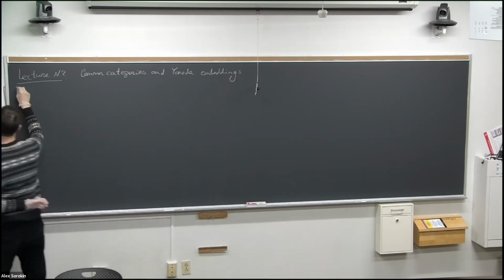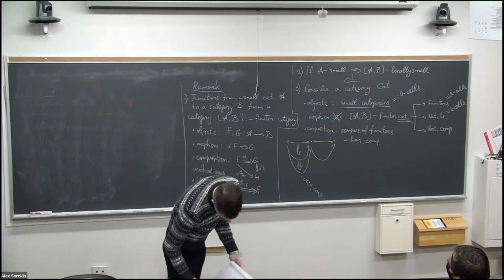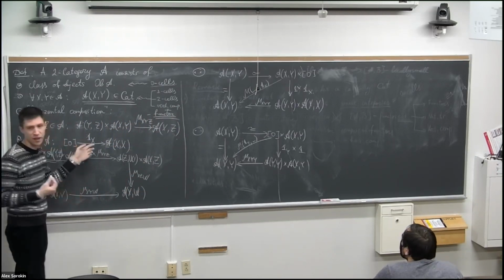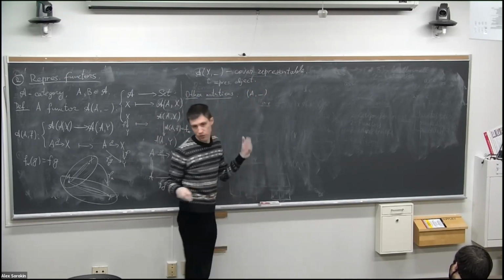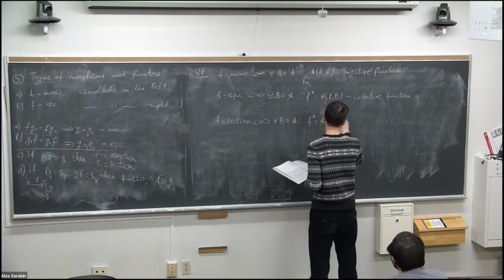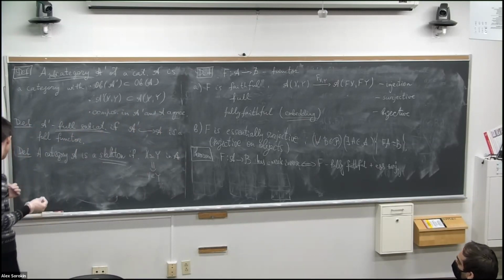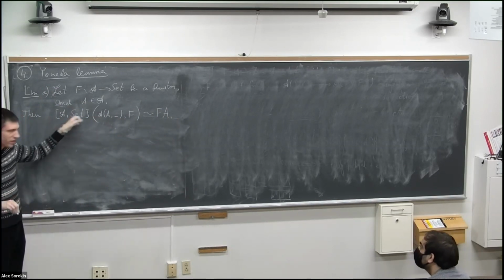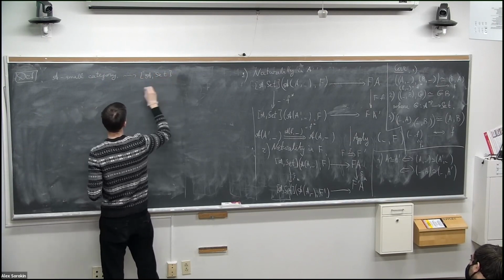Category Theory. Lecture 2. Types of morphisms, Yoneda lemma.